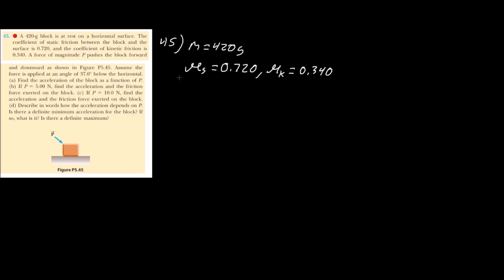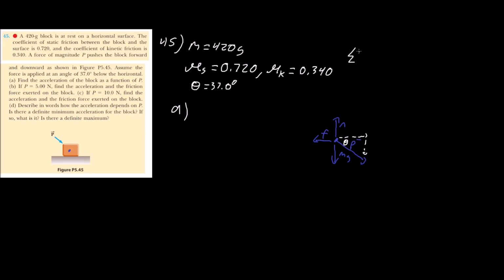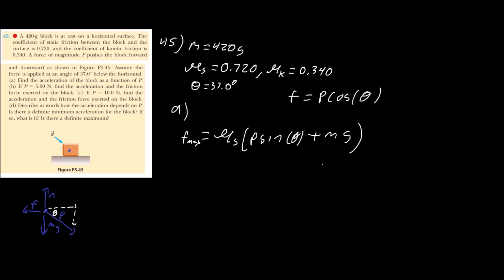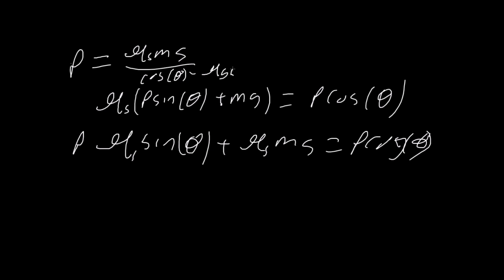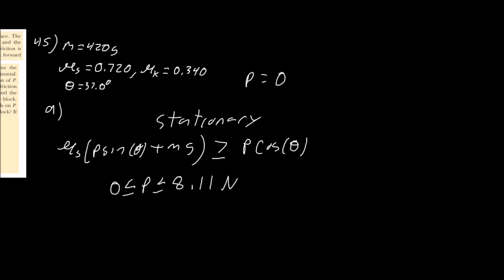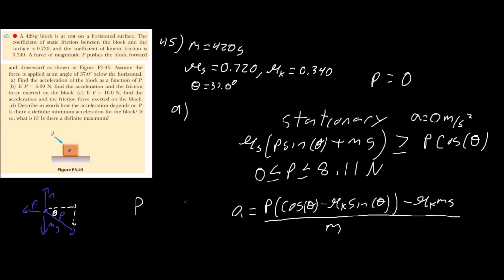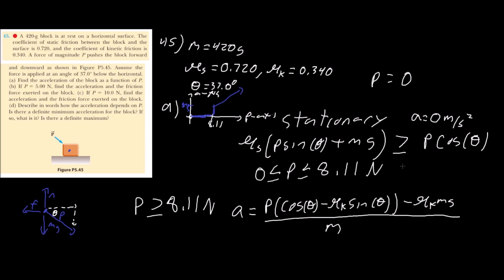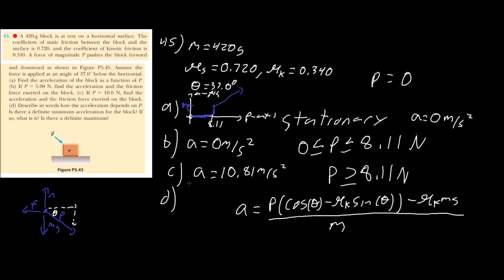Physics for Scientists and Engineers 7th Edition (Chapter 5) (45)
Physics for scientist and engineers